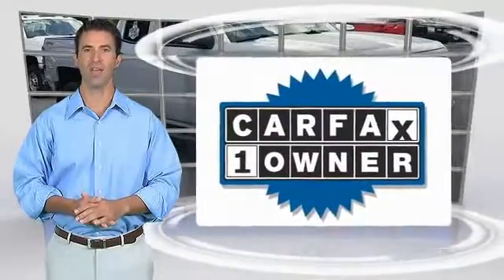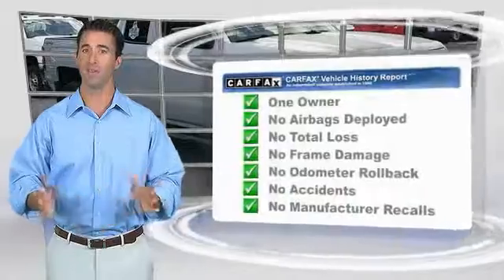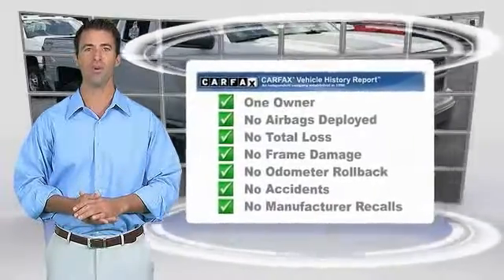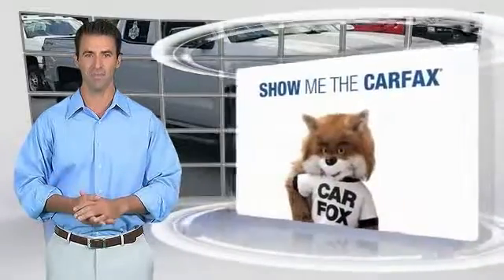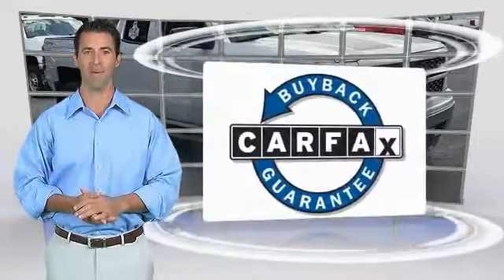2014 Chevrolet Silverado 1500 Harrisburg PA S8000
2014 Chevrolet Silverado 1500 LT

Sutliff Chevrolet
1251 Paxton St

NOTITLE